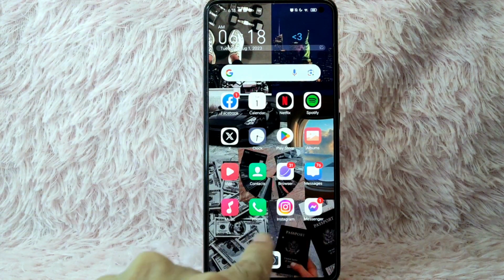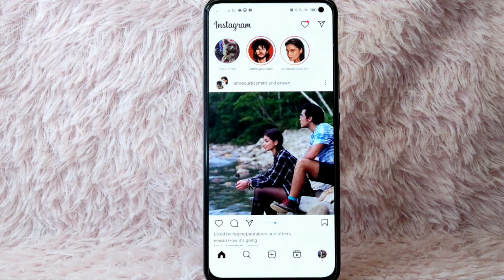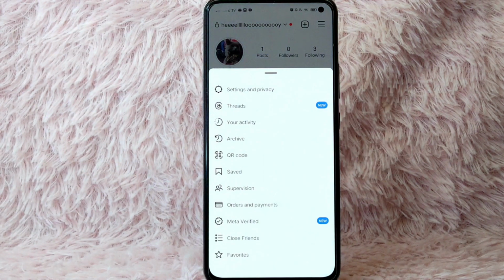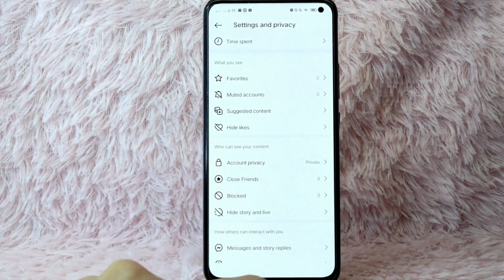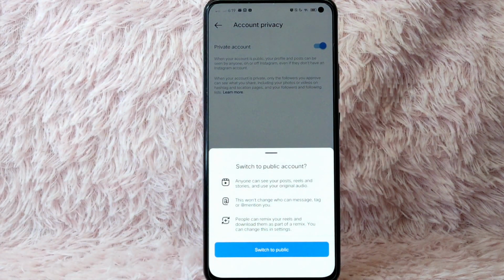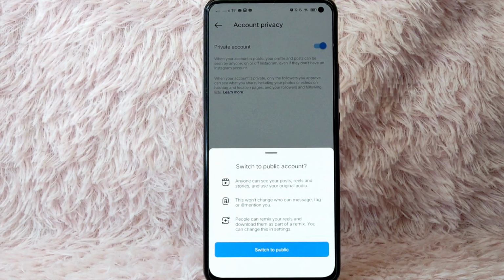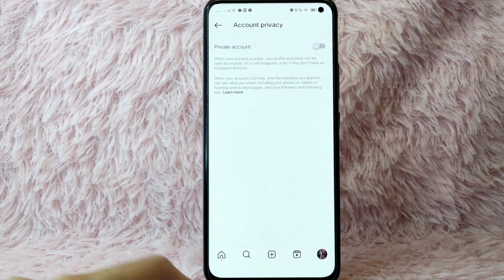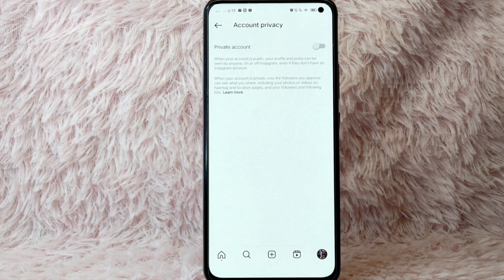✅ How To Switch Instagram Account To Public 🔴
Get in touch!